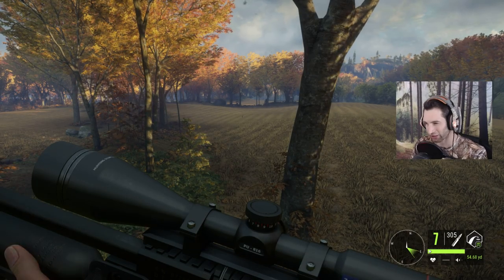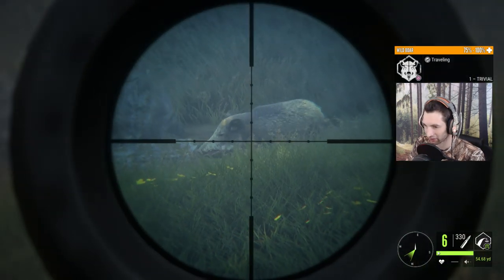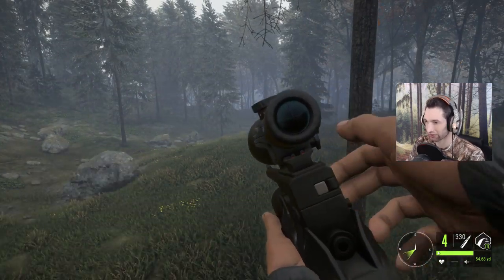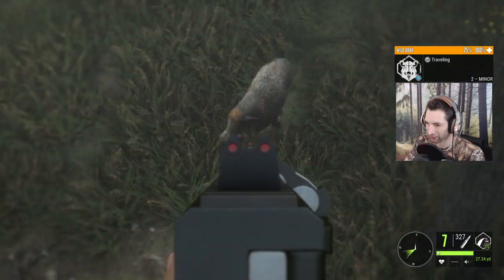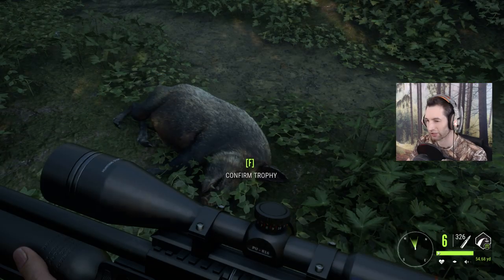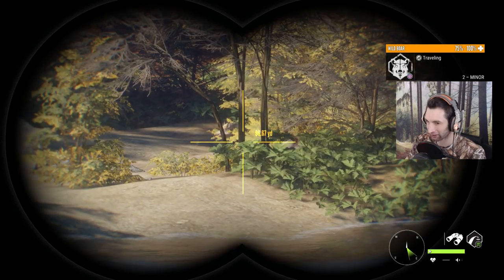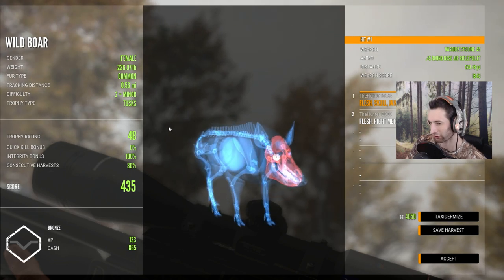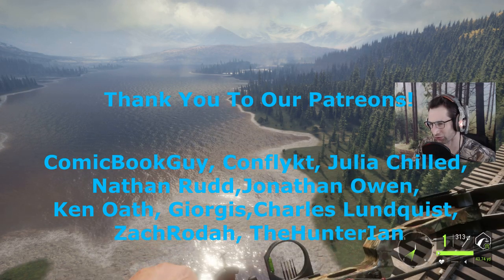Wild Boar Hunting with the AIR RIFLE!! Call Of The Wild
Let's take out the Air Rifle for some nice Wild Boar!

GRAPHICS CARD: NVIDIA GEFORCE 1060 GTX